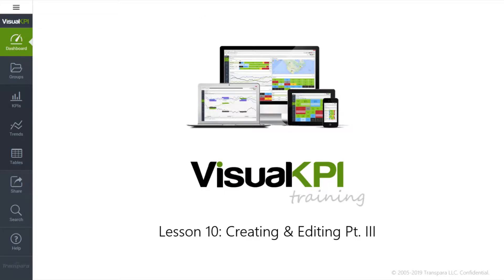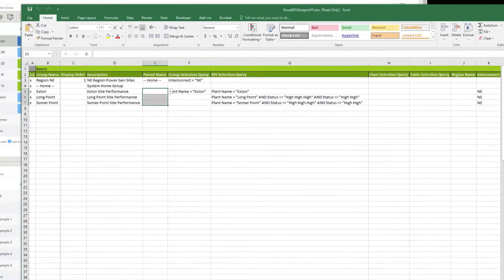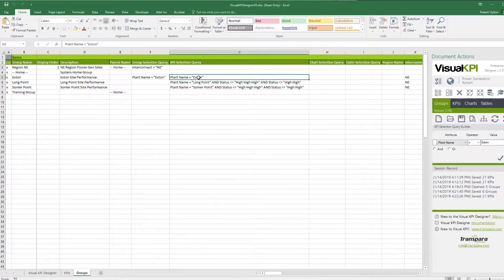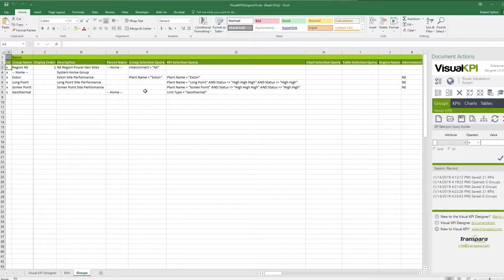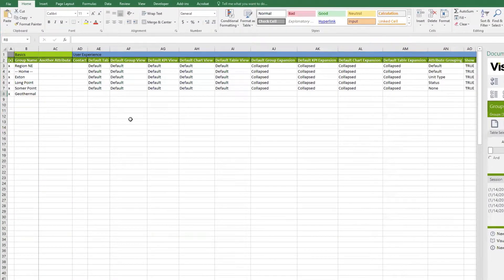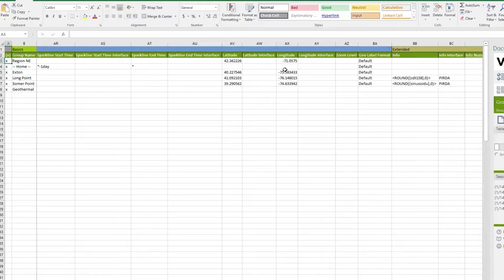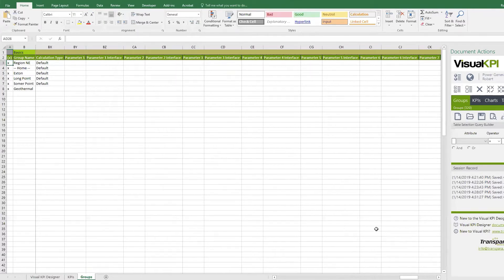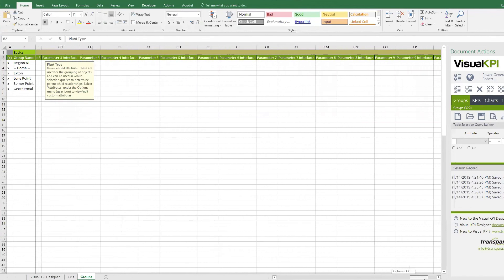Visual KPI Designer Training 10 - Creating and Editing Pt II – Groups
In this lesson, we will finish out the creating & editing series within the course, where you will learn more about groups, selection queries, and how you can use these specifications to determine how you monitor your KPI configurations.